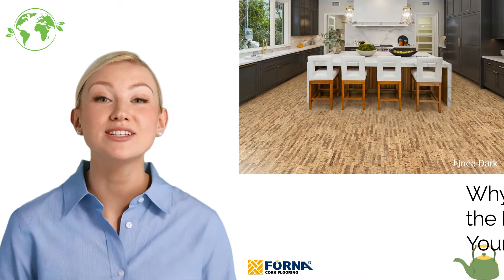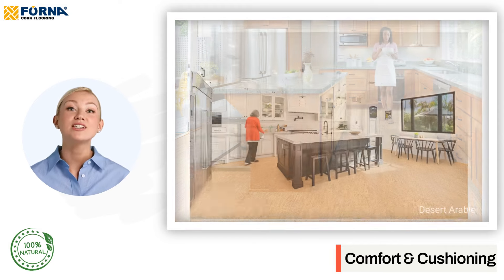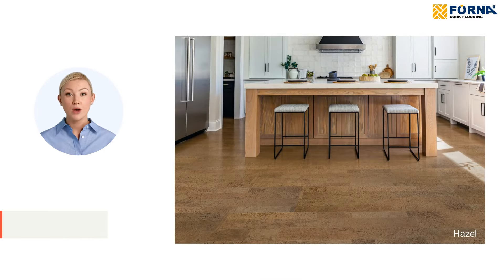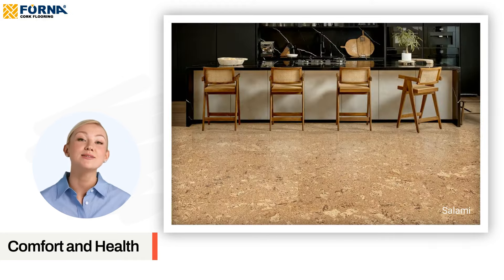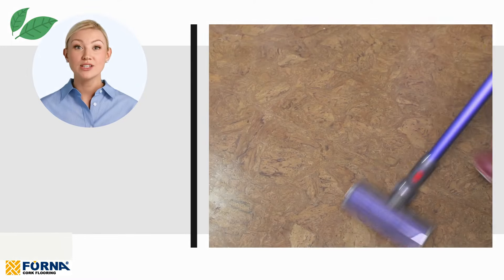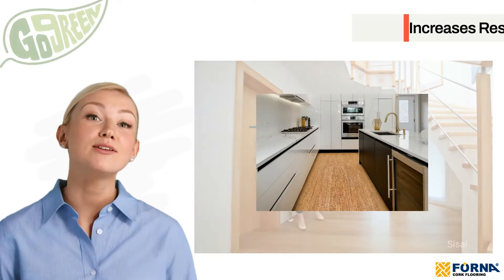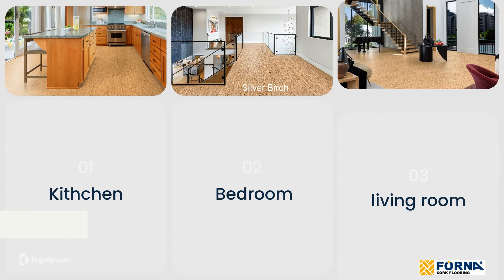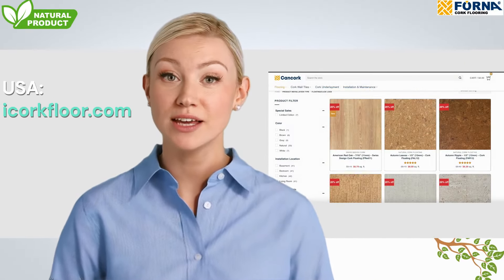Why Cork Flooring is the Best Choice for Your Kitchen Renovation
When renovating your kitchen, choosing the right flooring is crucial. It needs to be comfortable, easy to maintain, stain-resistant, and durable enough to handle high traffic. Cork flooring is an outstanding choice that ticks all these boxes and more. Here's why you should consider cork for your kitchen floors:

Environmentally Friendly: Cork is harvested from the bark of cork oak trees, which regenerate naturally, making it one of the most sustainable flooring options available.

Enhances Indoor Comfort and Health: Cork floors emit low levels of VOCs and are excellent thermal and acoustic insulators, keeping your kitchen warm and quiet.

Water Resistance: Cork is highly resistant to water and moisture, thanks to its natural suberin content.

Durability and Longevity: Cork is incredibly durable, able to resist cracking and abrasions, and can last for decades with proper care.

Versatility in Design: From traditional to modern, cork flooring offers a wide array of colors and designs, including options that mimic hardwood and stone.

Comfort and Cushioning: The soft, cushiony feel of cork makes it comfortable to stand on and reduces the impact on your joints.

Easy Maintenance: Cork is easy to clean and maintain, resisting scuffs and stains without needing regular resealing.

Increases Resale Value: The luxurious appearance and environmental credentials of cork flooring make it an attractive option for prospective buyers.

Safe and Resilient: Cork's cellular structure provides comfort, thermal insulation, and shock absorbency, making it perfect for a busy kitchen.

Seamless Transitions: Available in both glue-down and floating floor varieties, cork allows for seamless transitions between different areas of your home.

Choosing cork flooring for your kitchen renovation means investing in comfort, durability, and sustainability. Its range of designs and functional benefits makes it a smart choice that will pay dividends for years to come.